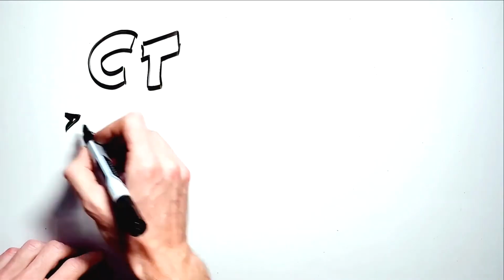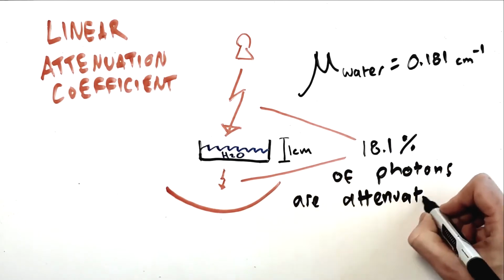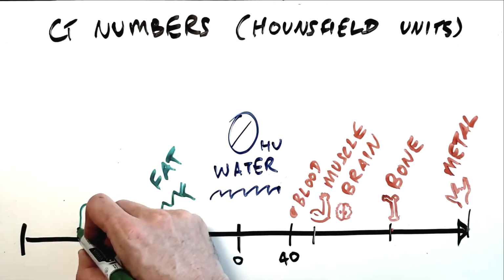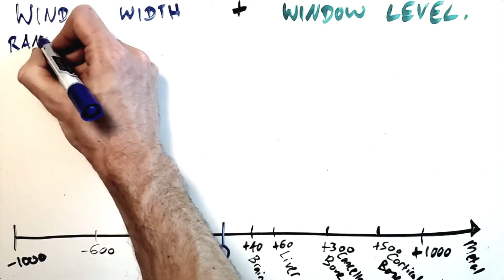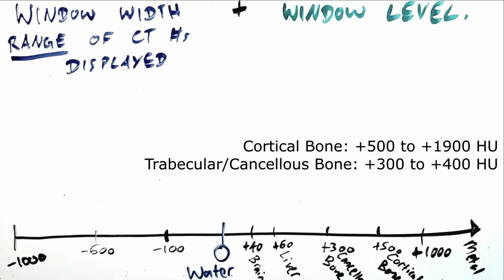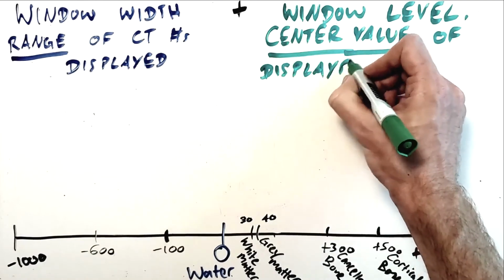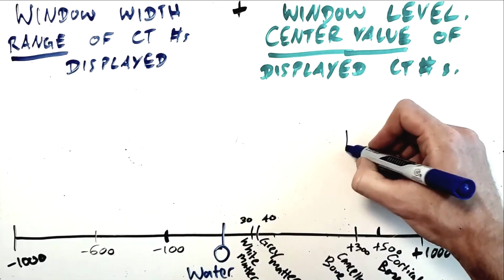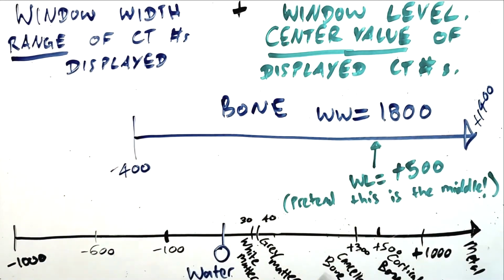Số và thang CT